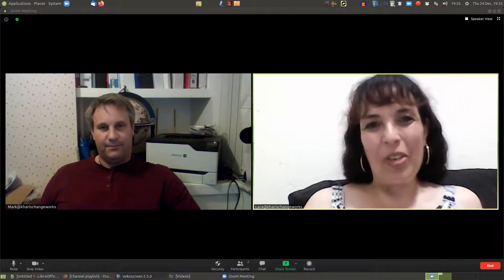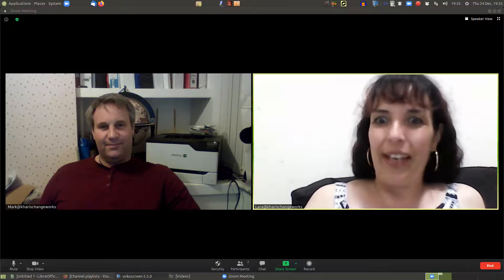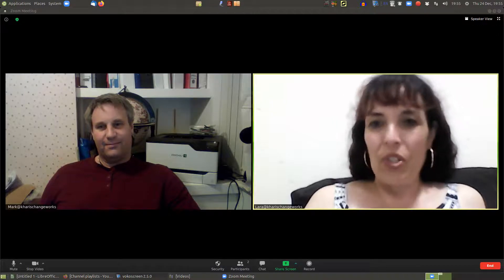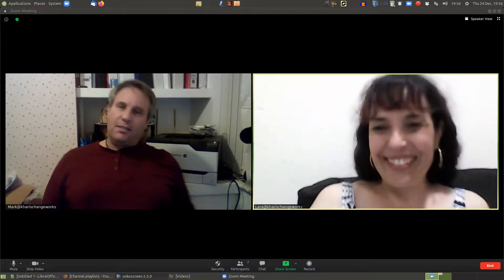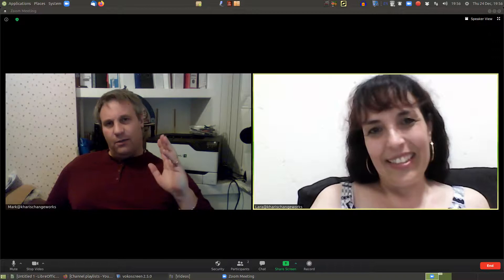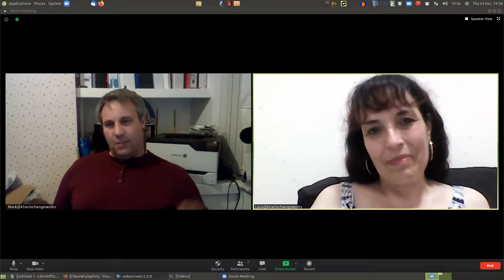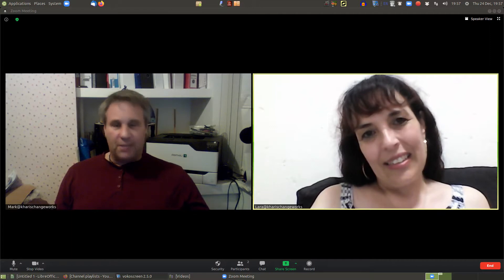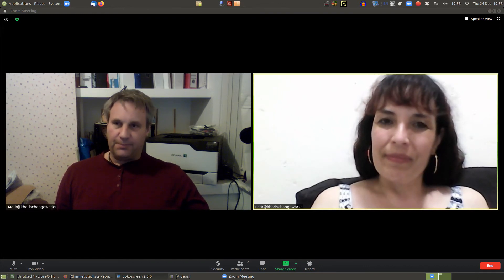Merry Christmas From Kharischangeworks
Guys this video talks about 2 things, 1) 9000 views, as well as we wish you a merry Christmas and all that is well for 2021.
Your support is appreciated and thanks for the views, comments and suggestions for the channel.
Lara and I are studying hypnotherapy. In the event that you feel you need some support with difficulties you may be experiencing, I make bespoke subliminal hypnosis MP3s. The issues I deal with range from petty habits to phobias and everything in between. I also do work via Zoom, WhatsApp and via the telephone. Thanks.